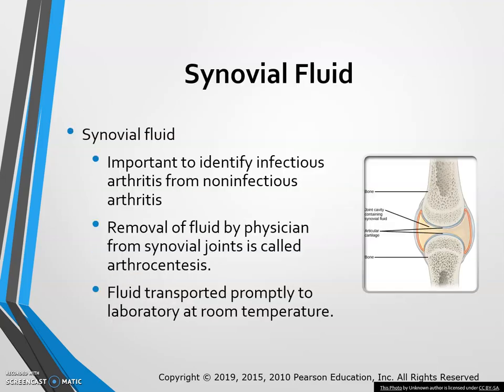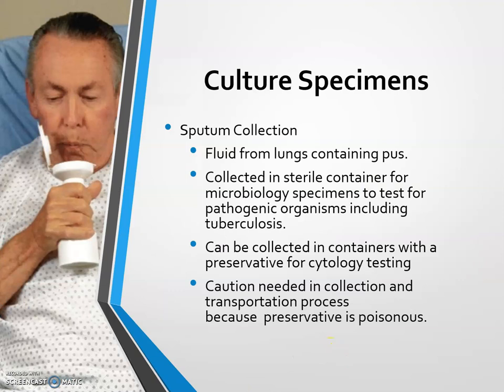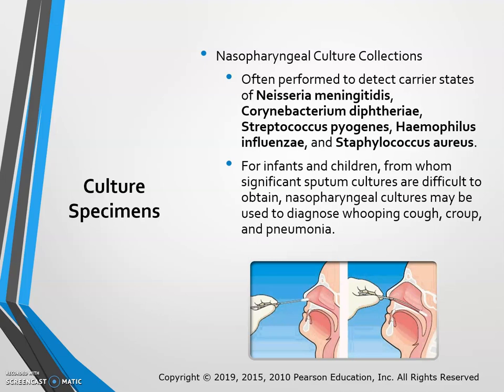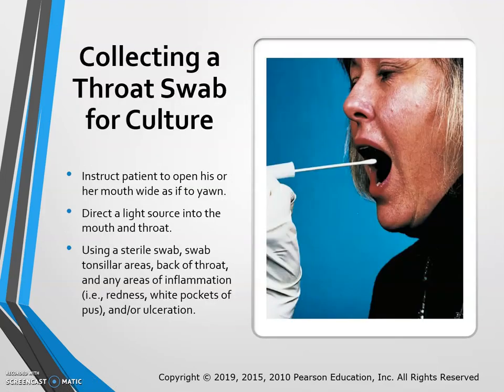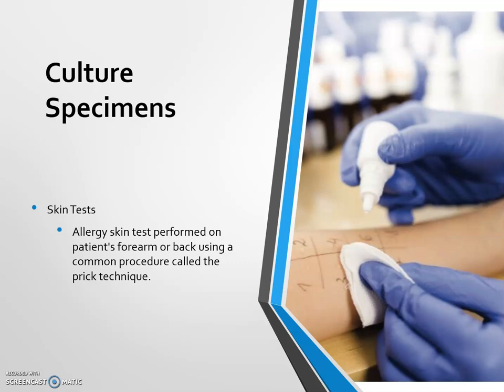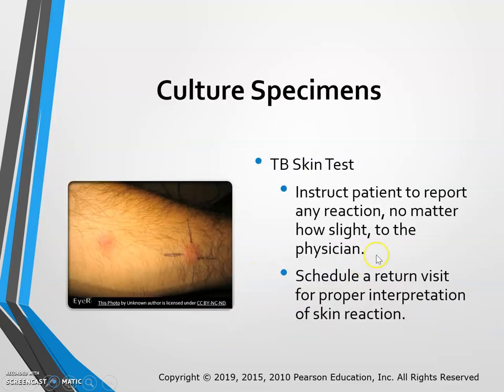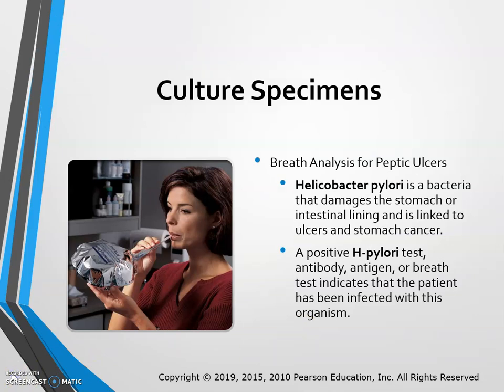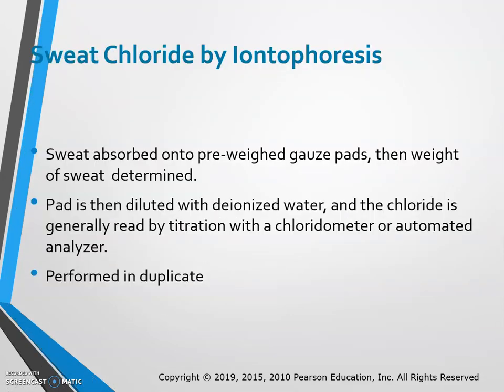Chapter 16 part 2